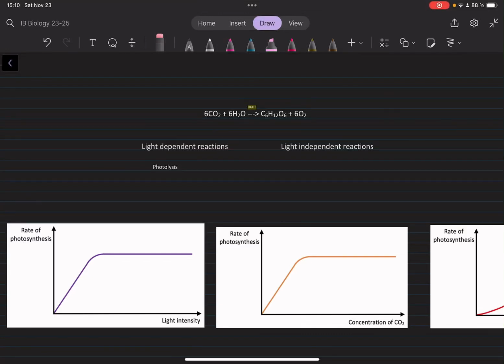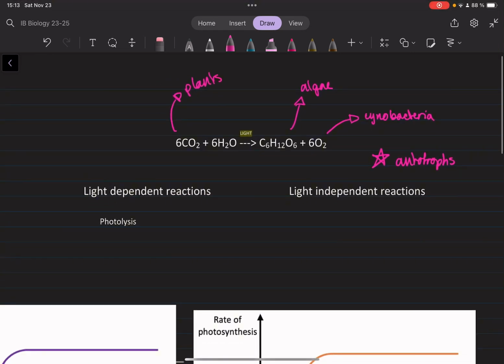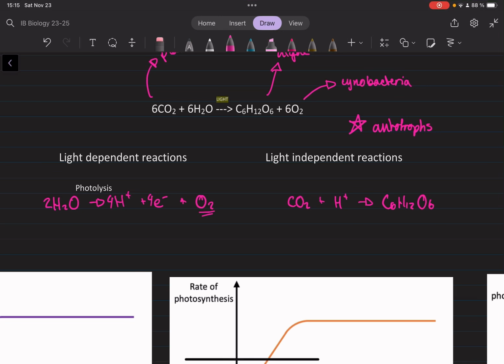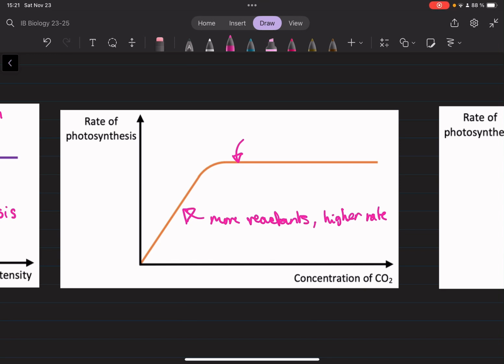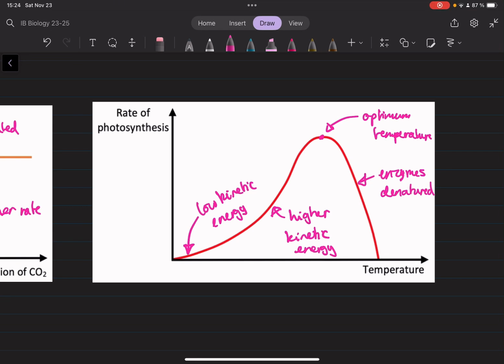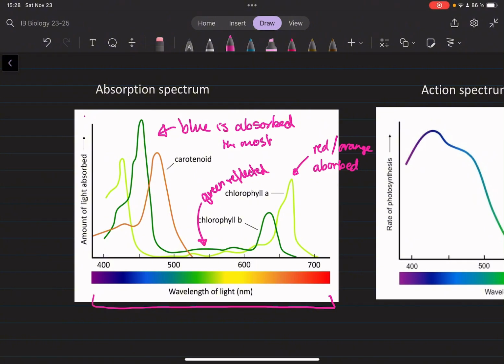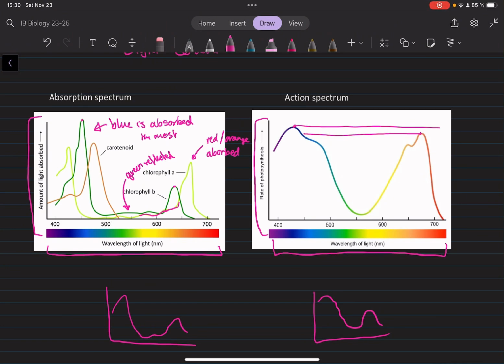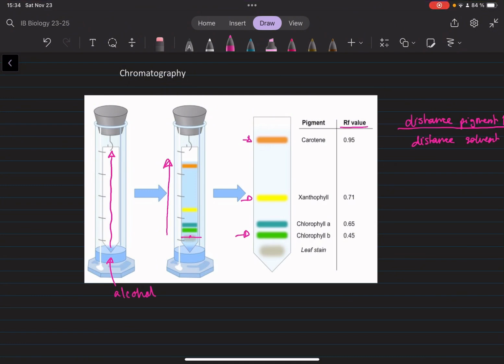IB Biology Photosynthesis SL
Hey hey! There are a few sections were the audio becomes really choppy so beware headphone users… I hope this was still useful to you and have the most amazing holiday!